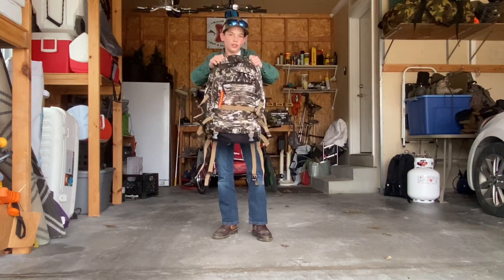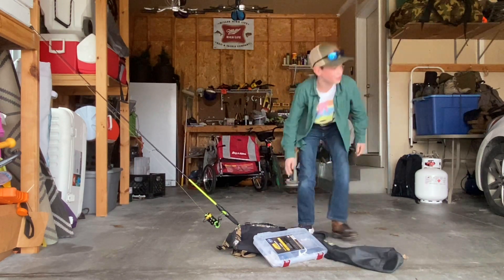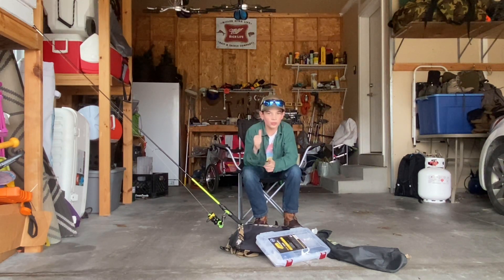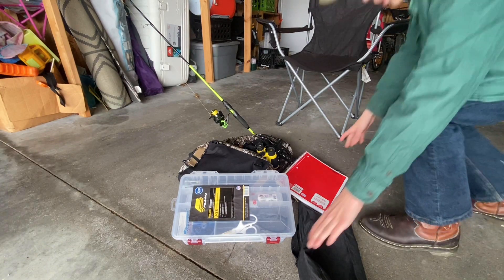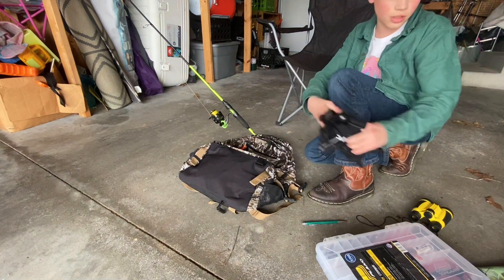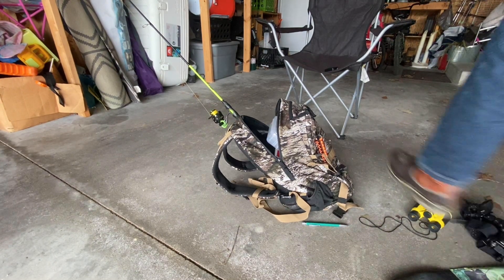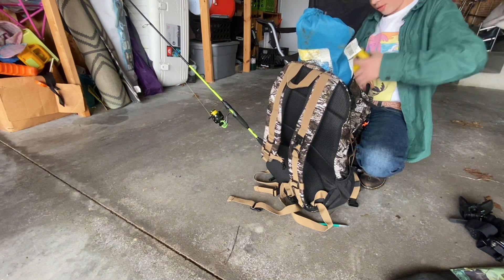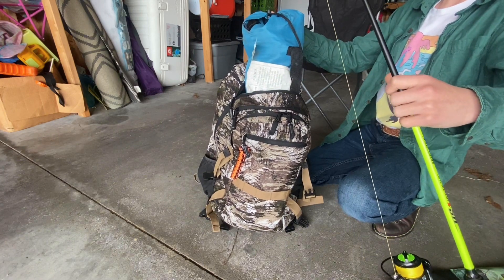Part 2 of one on my fishing gear.